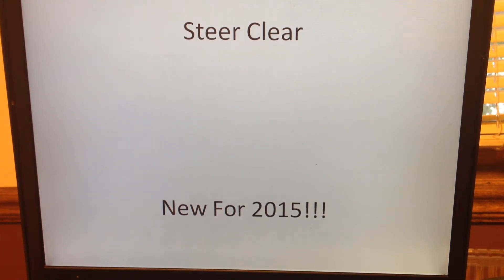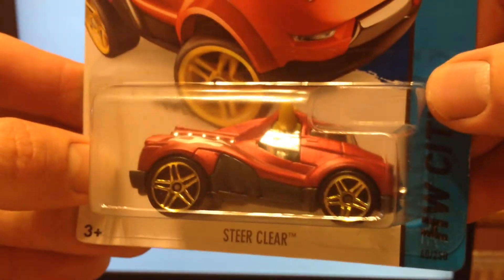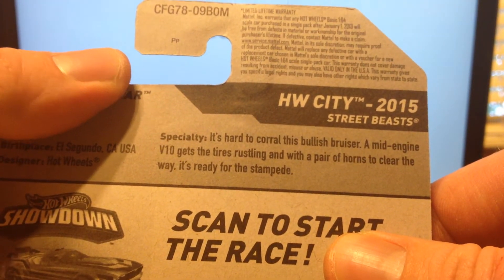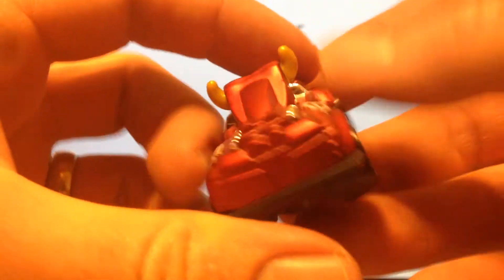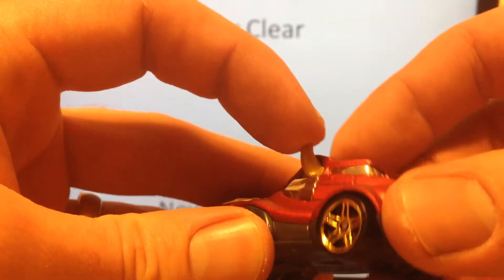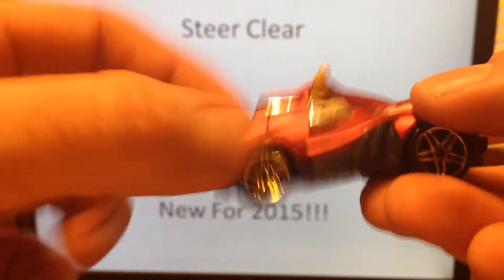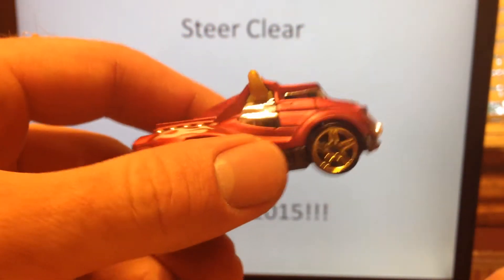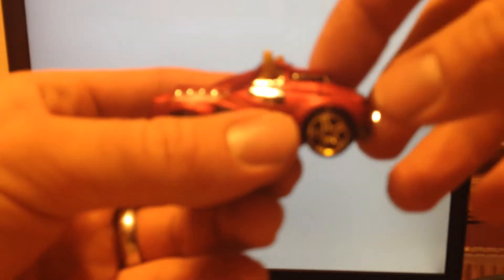Hot Wheels 2015 Casting Review - Steer Clear New Model!!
Here is another detailed casting review for the 2015 Main Line from Hot Wheels. This new for 2015 model is the Steer Clear. I give it 1 Star.